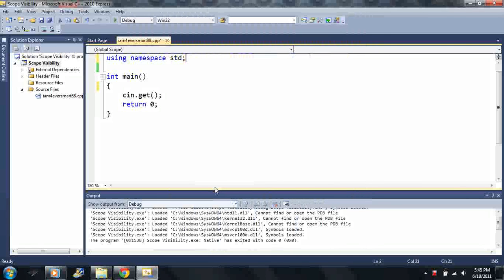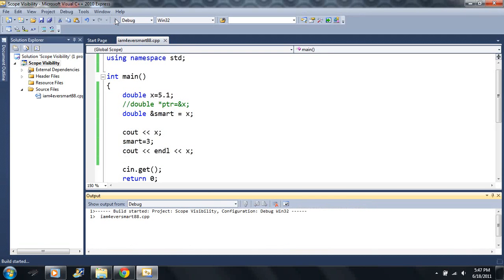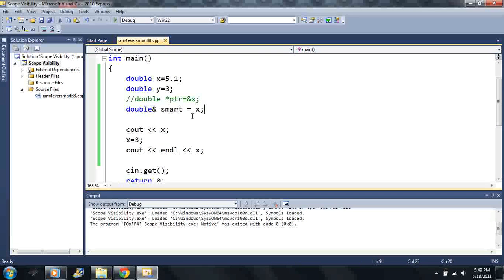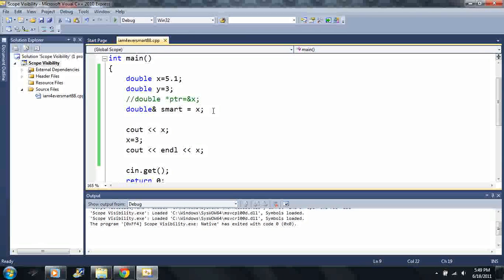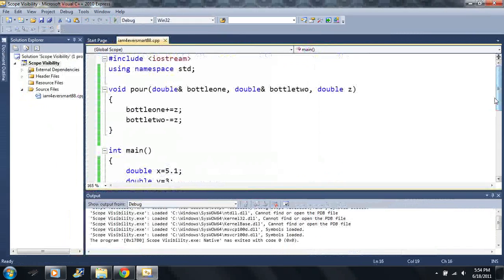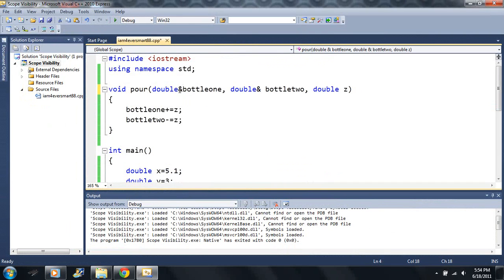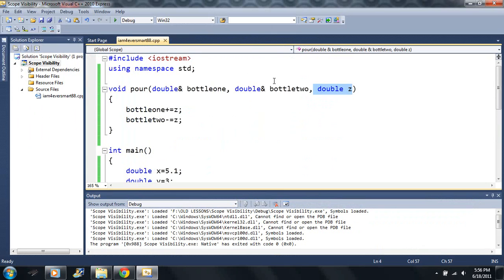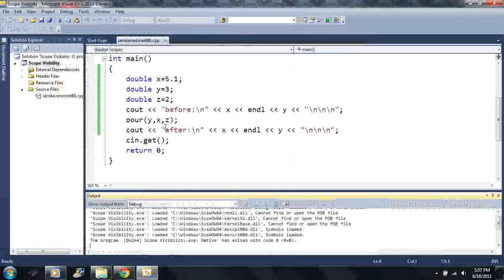Lesson 52: References. Beginning Programming with Visual Studio C++ 2010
Shows you how to use references.